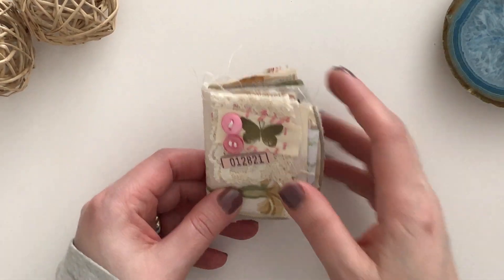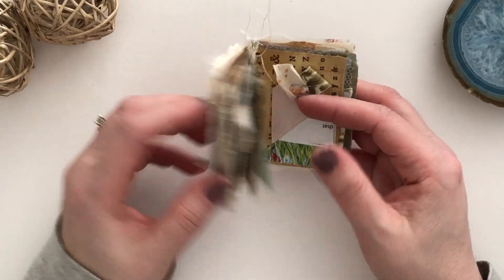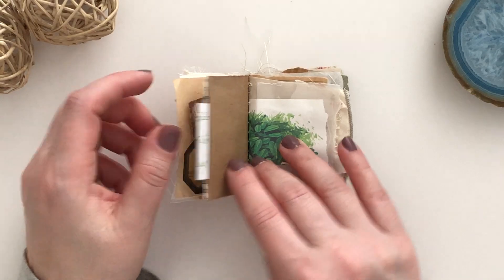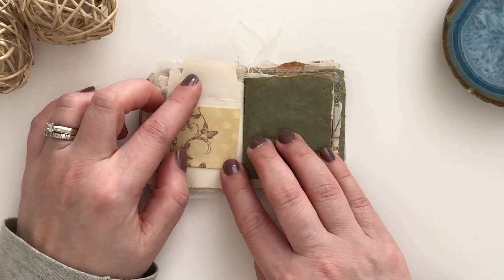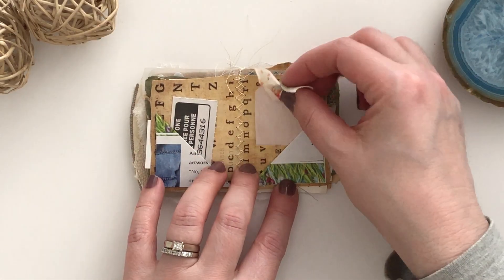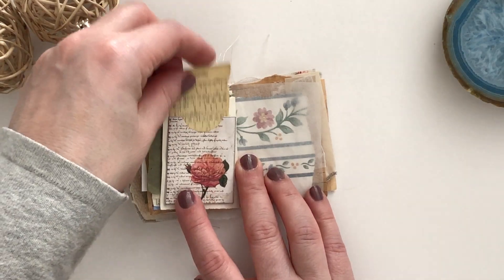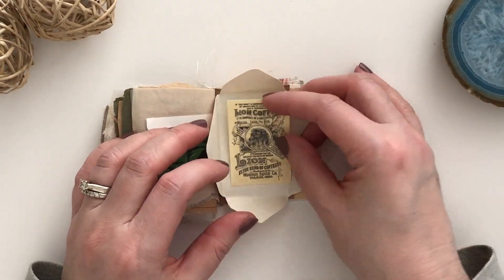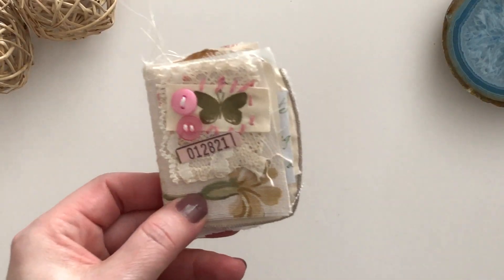Micro Mini Junk Journal - Shabby Layers - Liz The Paper Project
I love how this super cute micro mini journal came out. Perfect for quotes or as gratitude journal.

Let me know if you would like me to share a paper sound version of this video.

My Shop / Blog: I have digitals!

My Favourite Supplies List:
Paper trimmer Fiskars
Make up brushes

I also have a consignment shop section where I help other artists sell their work. :-)